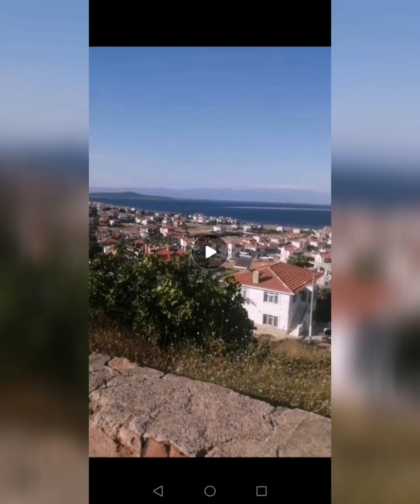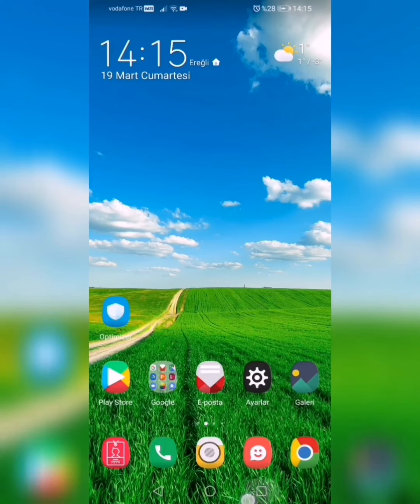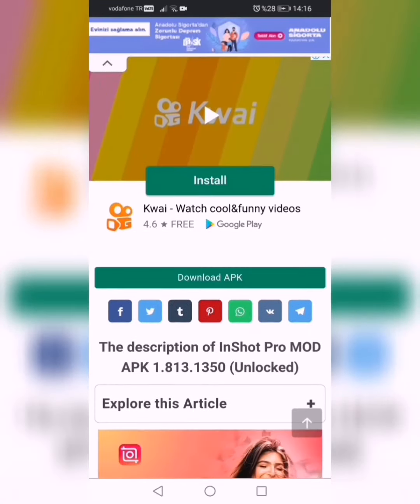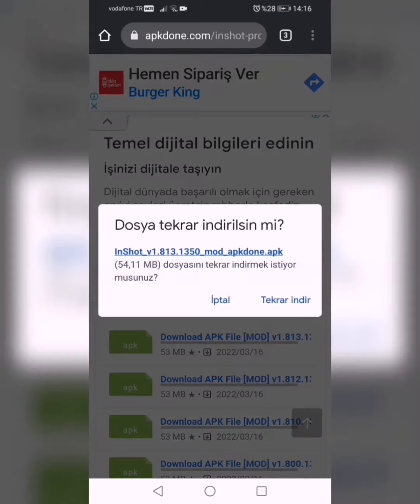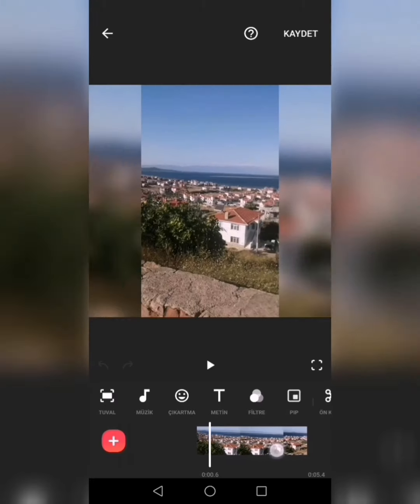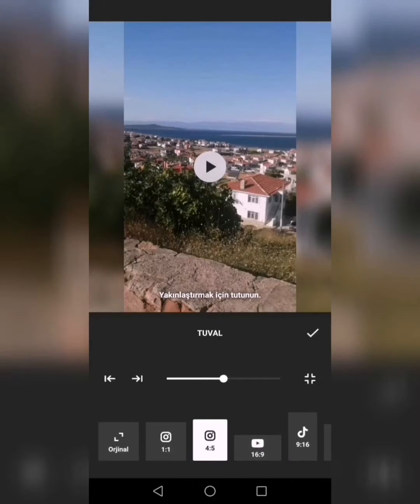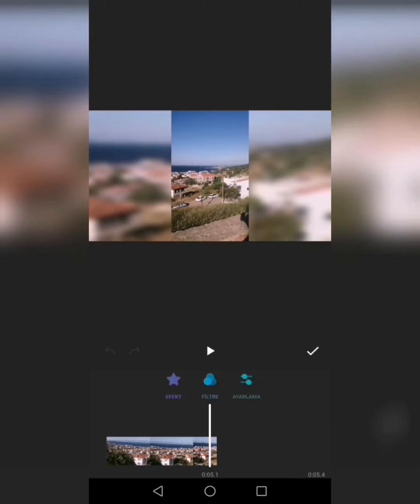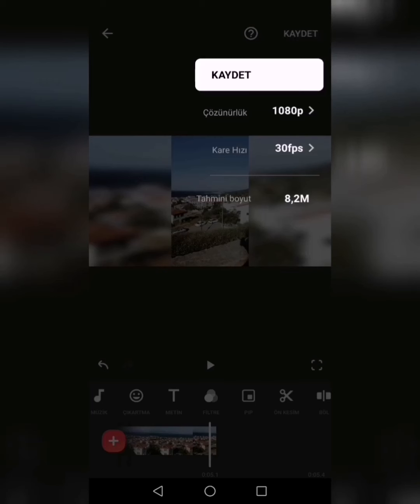HOW TO MAKE FULL SCREEN VİDEOS FOR YOUTUBE- Resize your videos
How to resize your videos

Hello everyone

 In this video, I explained how a video shot vertically from a mobile phone can be converted to full screen for youtube or other platforms.

With this method, I will save you from the black edge problem when videos taken on mobile phones are uploaded to social media.